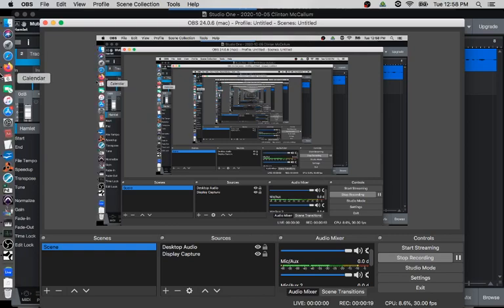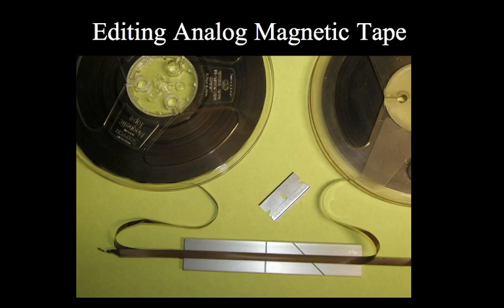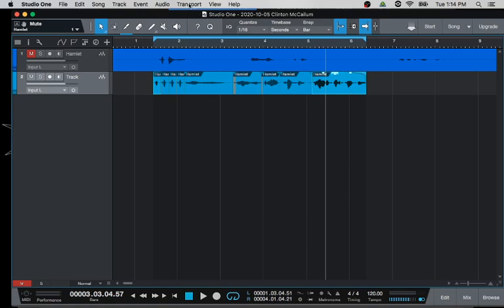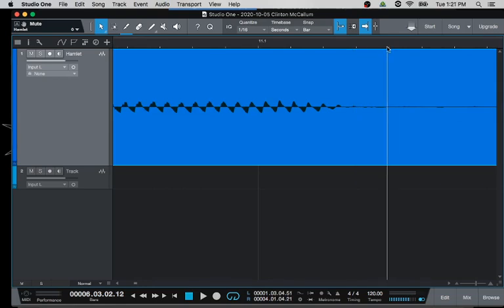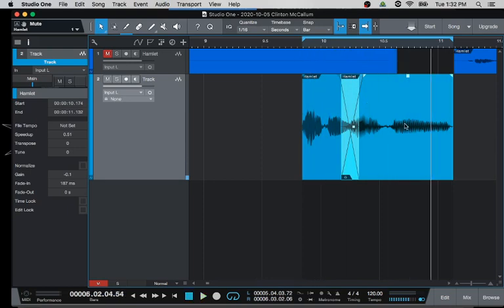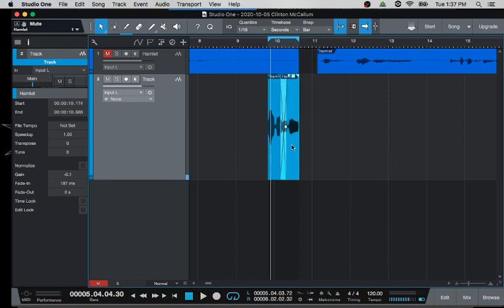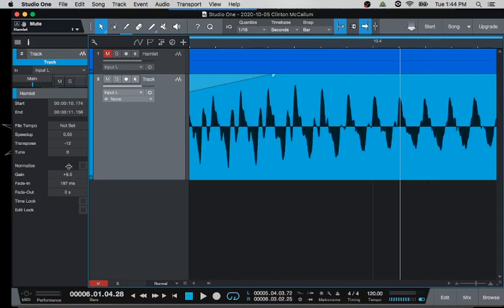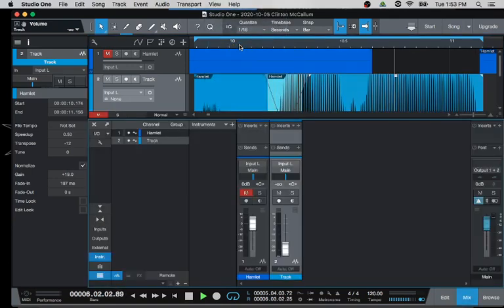DAW waveform techniques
A discussion of the pre-digital history of waveform editing, and an introduction to splices, fades, pitch shifting, time shifting, and gain.